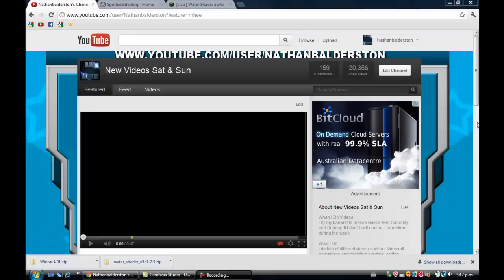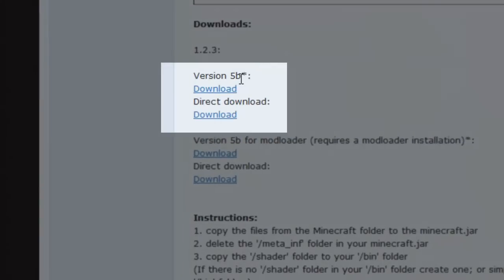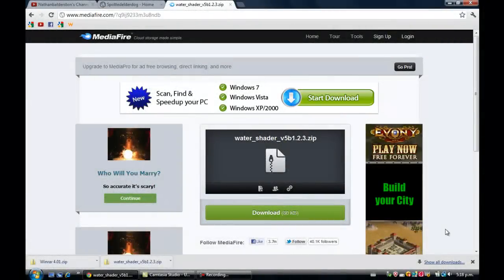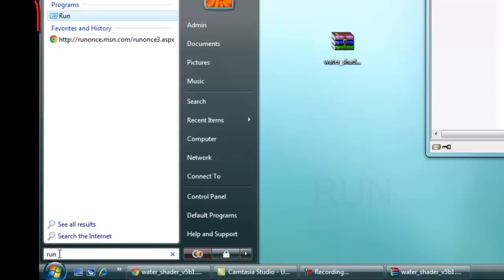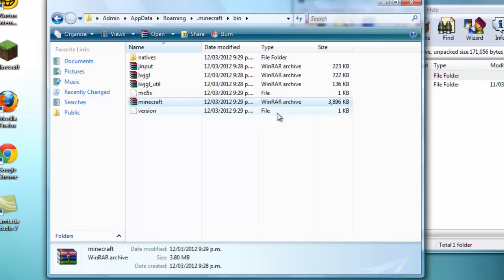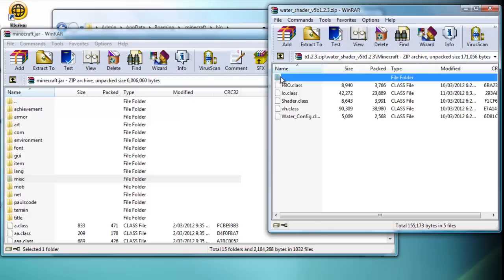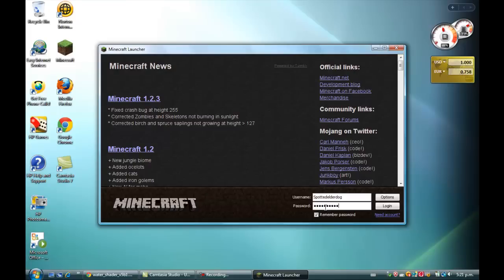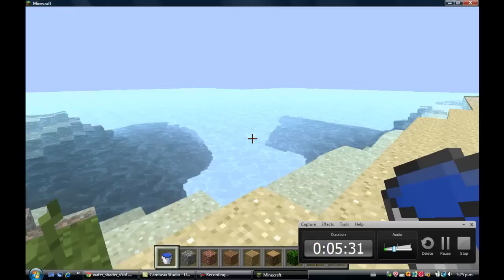Minecraft Modding Ep: 9 | How to Download and Install the Water Shader Mod | 1.3.1 | HD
Doesn't work then:
Your computer must not be compatible and/or faster enough for this mod. Other wise it's not compatible with a mod you currently have installed. If its none of that, then you have installed it wrong.

Remember you need a very fast computer to run this.

If mod hasn't been update yet, please be patient.

Song Intro and Outro: Starfucker - German Love
Made in: Camtasia Studio 7
Made By: Nathan Balderston